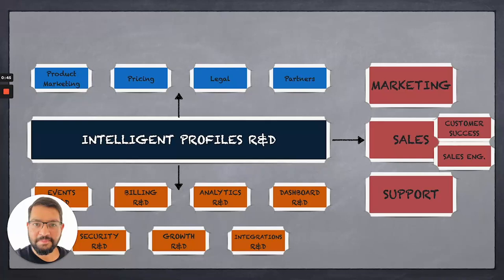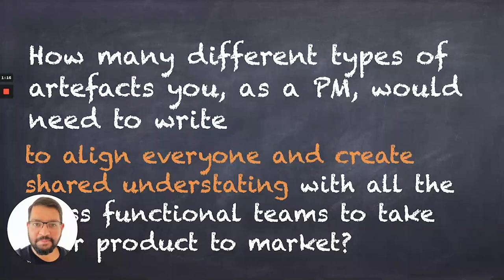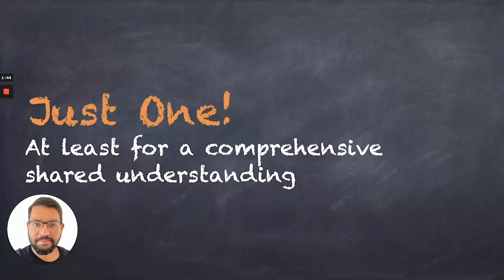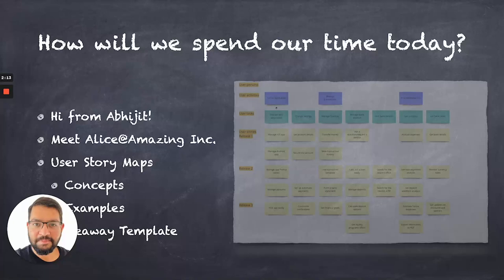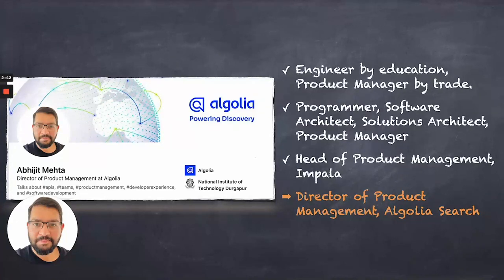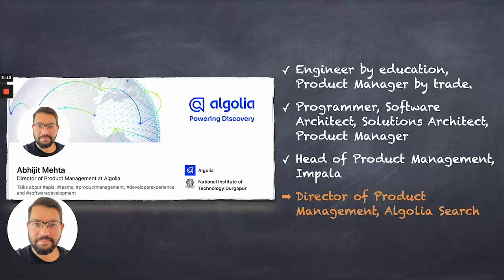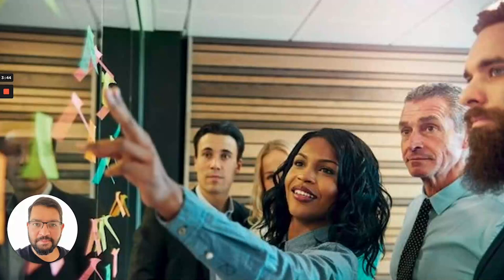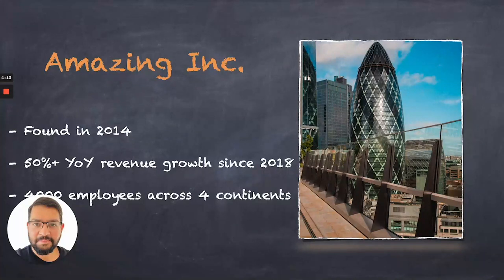Webinar: User Story Maps - Communication Tool for PMs by fmr Twilio Staff PM, Abhijit Mehta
ABOUT THE SPEAKER:
Abhijit is a Product Leader who has spent 15 years building customer experience, self-service APIs, and partnership integrations products. He uses his background in software development, Product Management skills to deliver world-class customer-centric products.